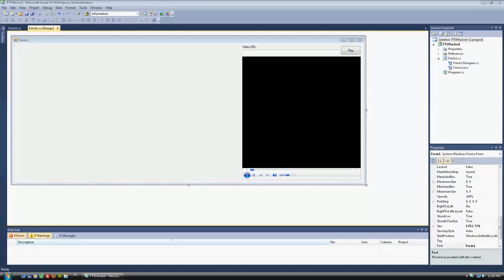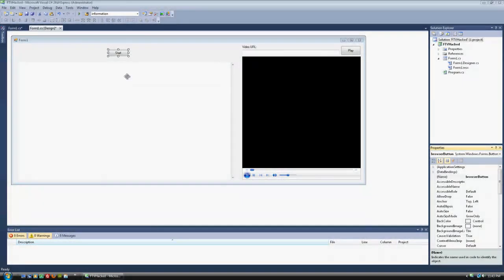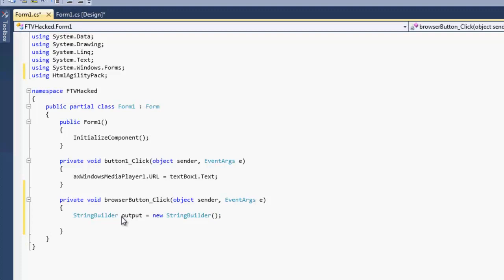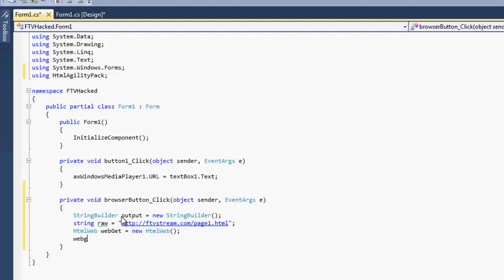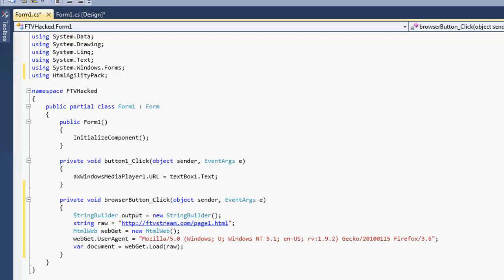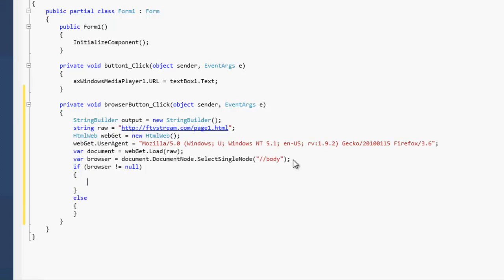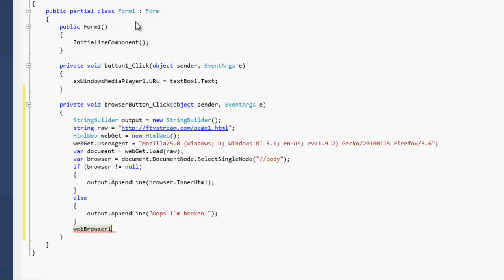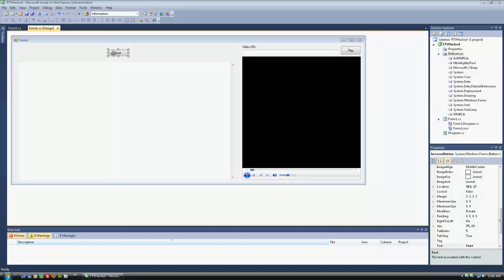Inserting and Using WebBrowser in App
Using a Web Browser with the HTML Agility Pack inside of a Windows Form Application to parse websites.